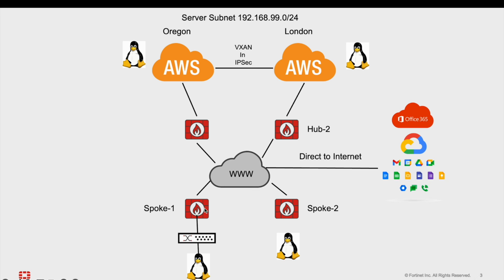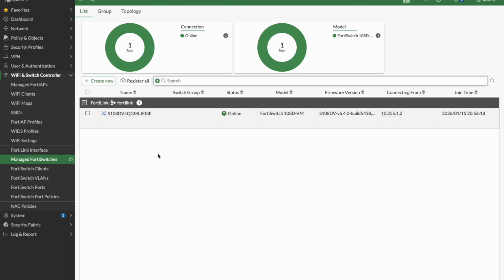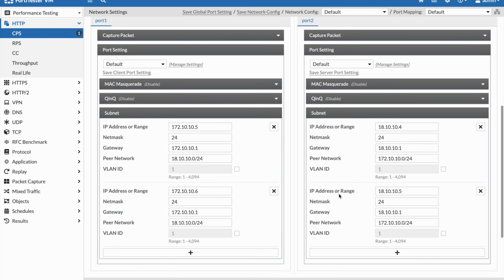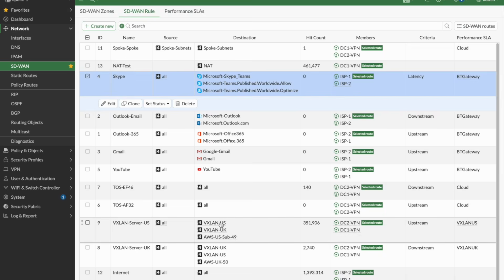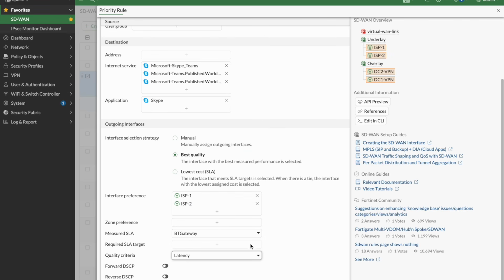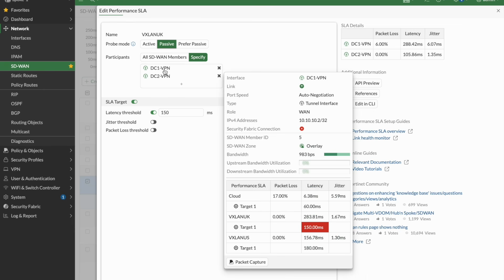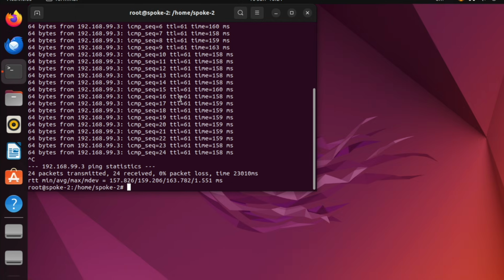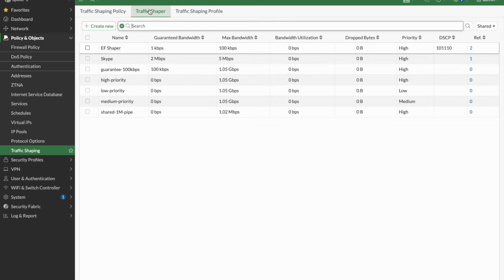Exploring Capabilities within a FortiGate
Based on a customer request we look at NAT pooling, BGP, Policy Based Routing and Traffic Shaping